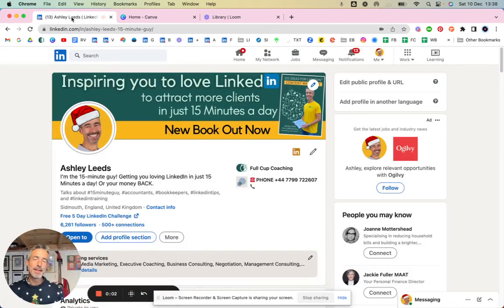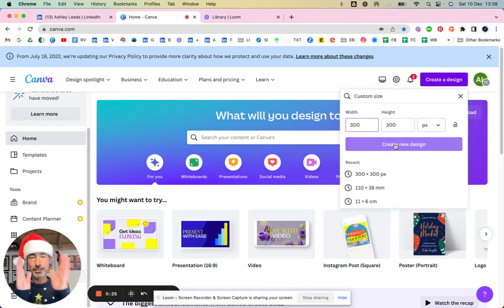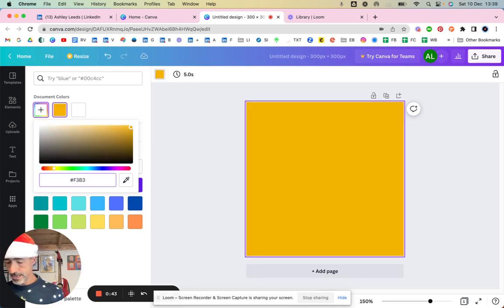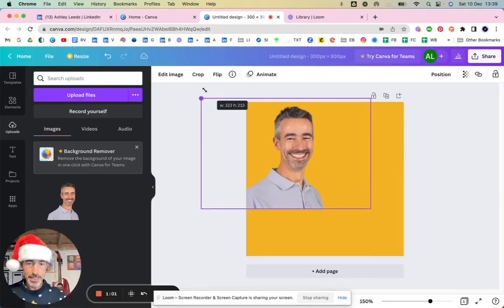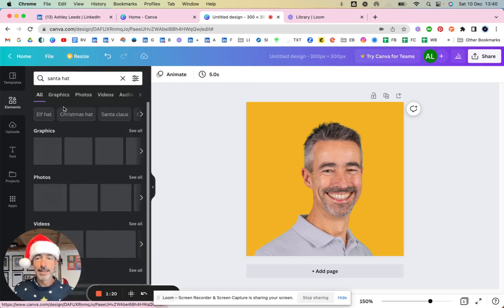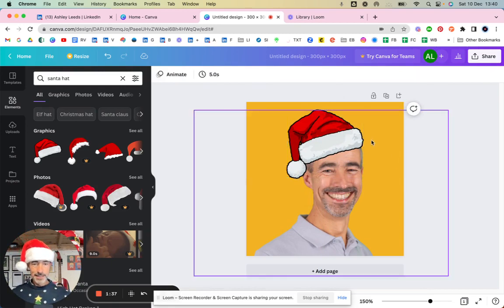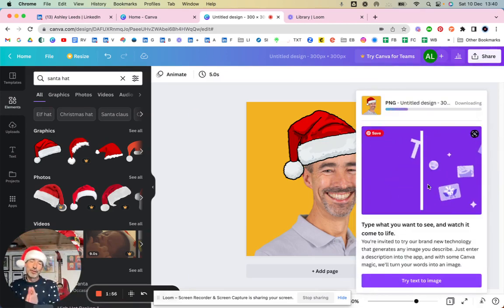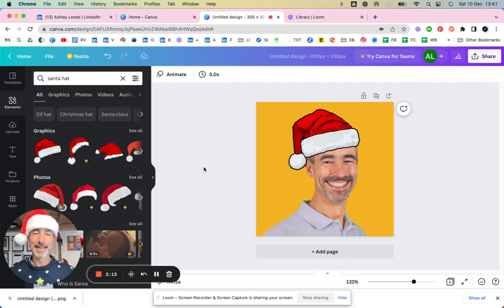How do I add a Santa Hat to my Headshot for LinkedIn - Add Christmas Hat to photos without photoshop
Do you want to add some festive cheer to your Profile Pictures?

I'll show you how.

Watch the video again

Are you seeing lots of people with Santa Hats and want to know how to add one to yours?  Are you trying to work out what apps can add hats?

Maybe you are just asking How can I add a hat to a photo?

Don't worry it's dead easy and in this simple video, I'll show you how to create your own Santa hat by using Canva.  The free version lo less.

Timestamps
0:01 Intro
0:10 Canva.
0:17 Size - 300 by 300 pixels
0:40 Upload an Image
0:55 Fill  60% of the LinkedIn Circle
1:05 Santa Hat
1:18 Re-Size
1:29 Rotate if needed
1:48 Download it as a PNG
1:55 If you've got any questions
2:00 End

I do all kinds of things to make LinkedIn Fun so if you want to know more please get in touch.

I run workshops and have a load of free resources.  To see them please visit My LinkedIn Learning Academy to see how my workshops, courses and Free Resources can help you get more from LinkedIn and become the go-to expert in your area.

I have also written a book if you want more ideas.

You can see the book here and for just £8.99 it's a great resource to help you get creative.